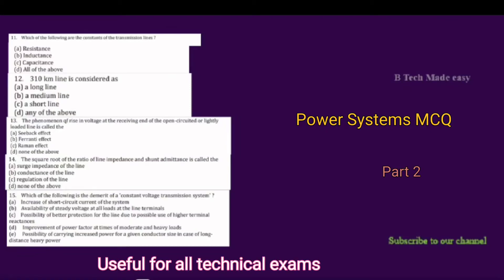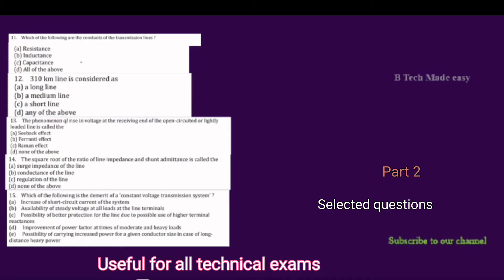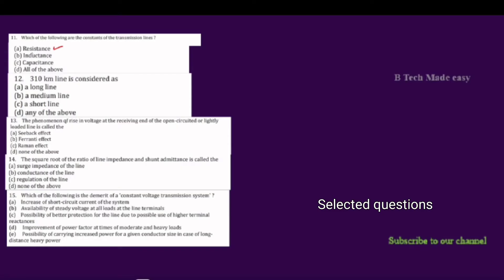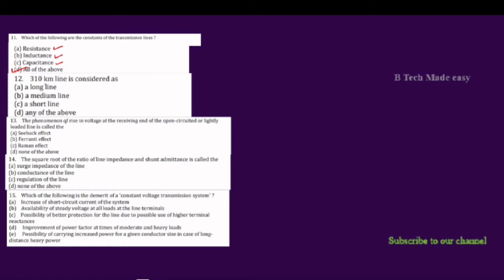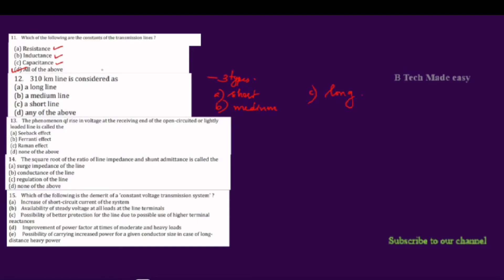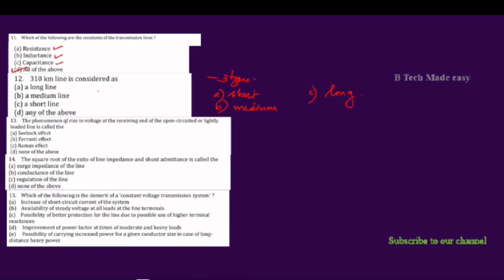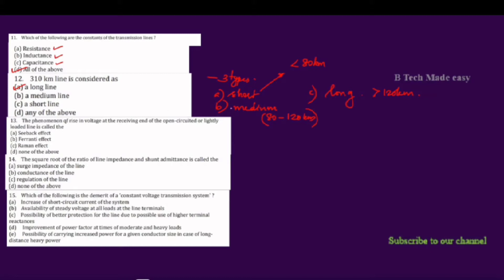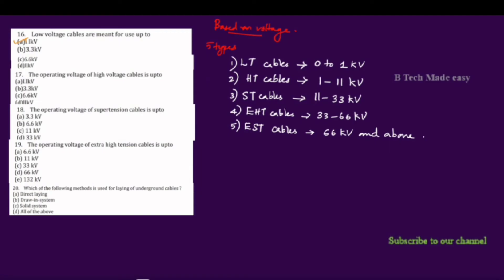Power Systems selected MCQ Part 2 / KTU Comprehensive exam / KPSC Technical exams / AE exam 🔥🔥/EE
In this video power systems super MCQ series part 2 is explained. It is useful for all competitive exams. Repeatedly asked questions. S6 EEE Comprehensive exam selected questions.

Also follow instagram and facebook